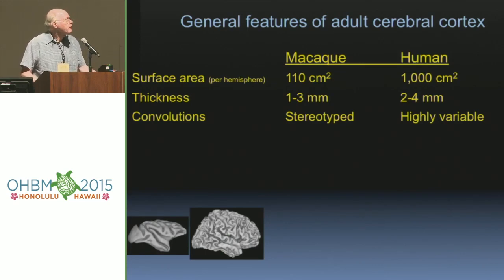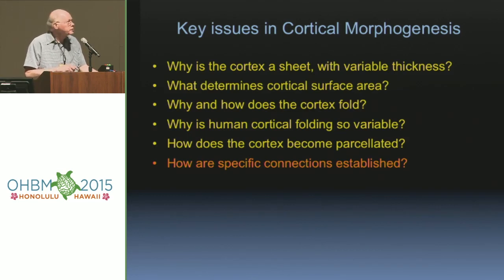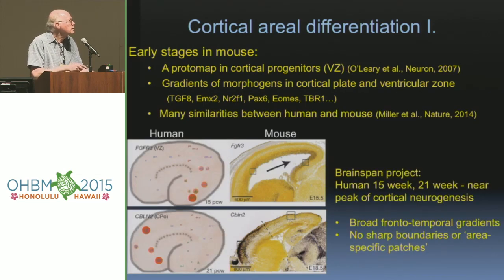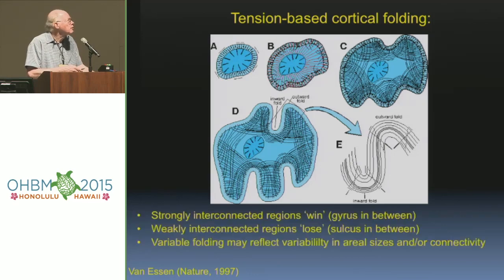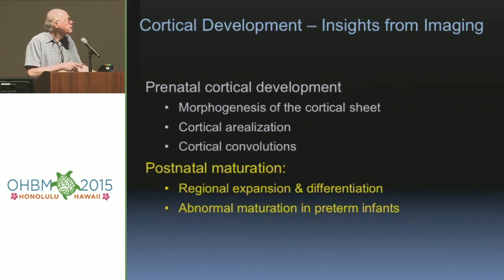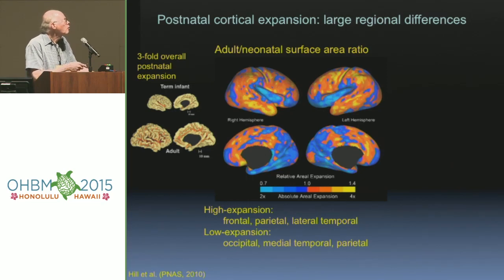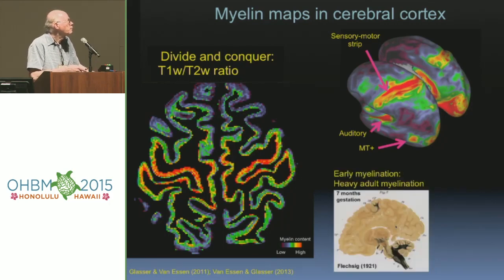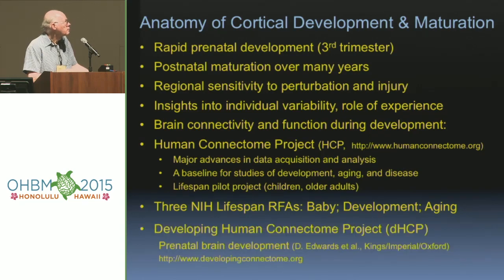OHBM Oral Presentation 2015: David Van Essen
Professor David Van Essen discusses the development of the human cortex at OHBM 2015 in Honolulu, Hawaii.